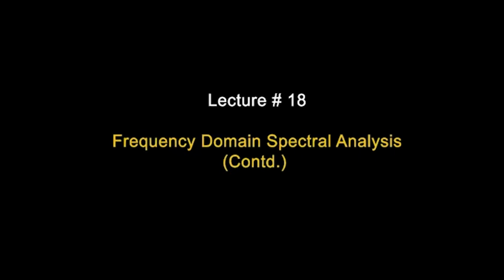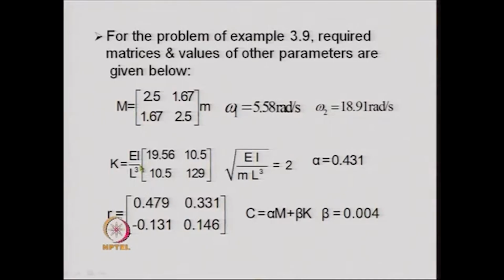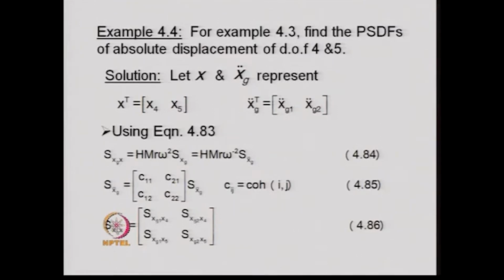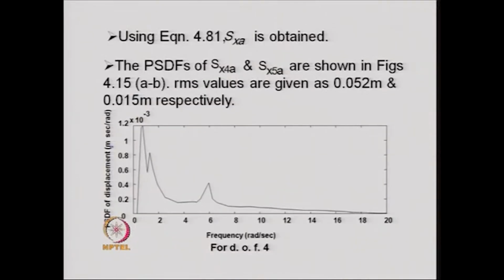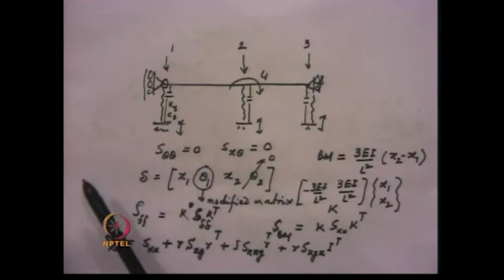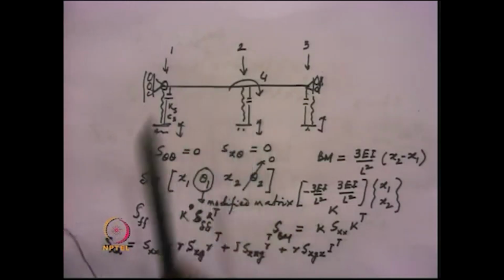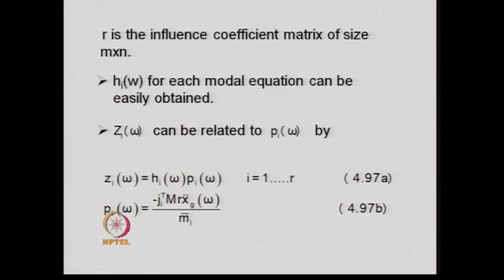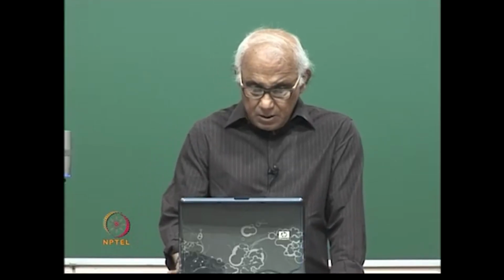Lecture 18 : Frequency Domain Spectral Analysis contd....